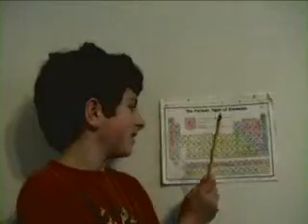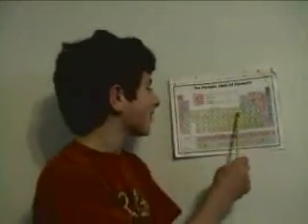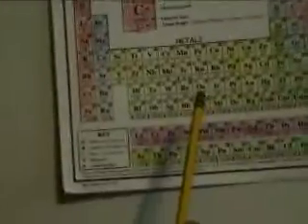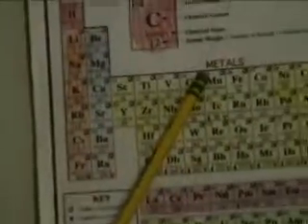All About Iron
A project made for Mr. Wolf's class.  Learn amazing facts about element Fe!